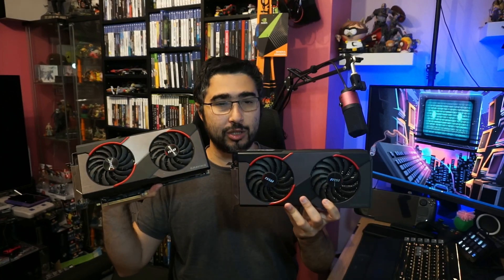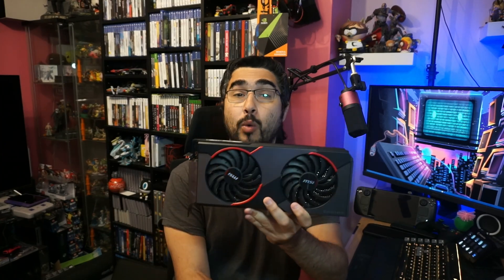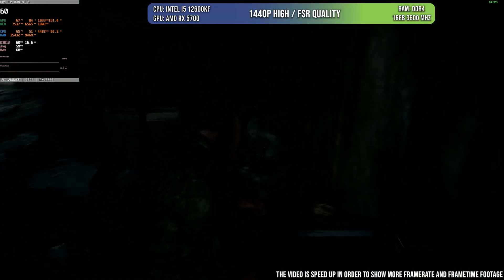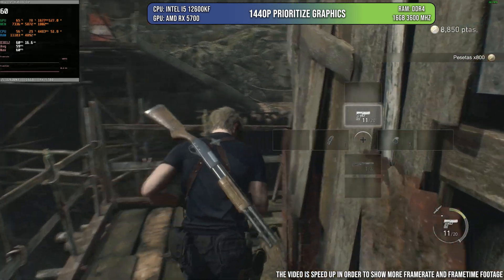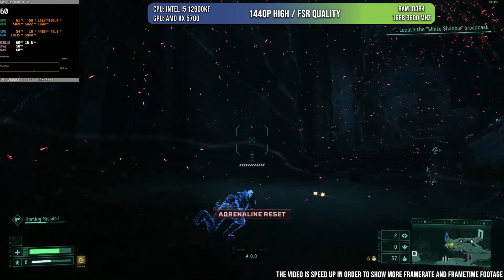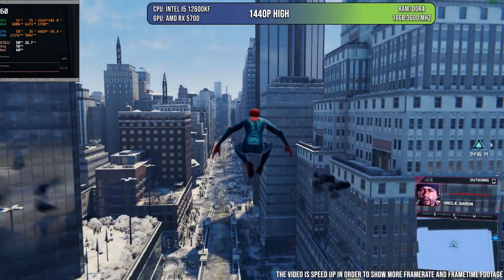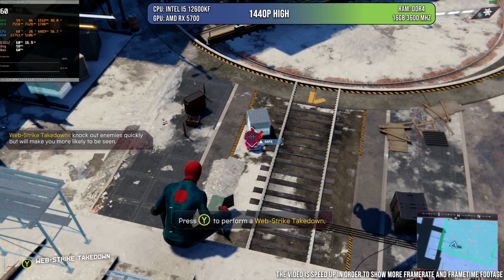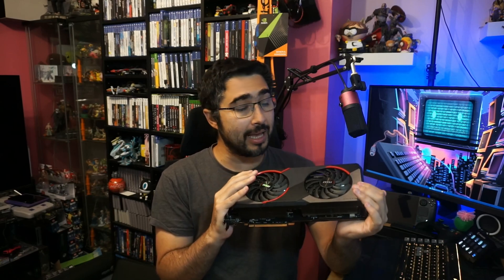A VERY UNDERRATED GPU / IS IT ANY GOOD IN 2023? RX 5700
In this video I analyze an talk about the very underrated AMD RX 5700 a GPU forgot by time